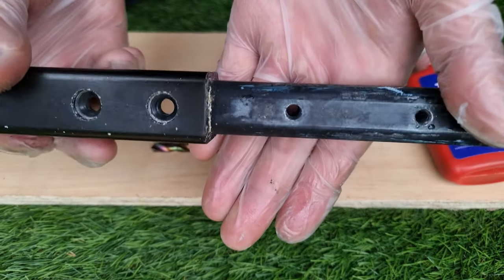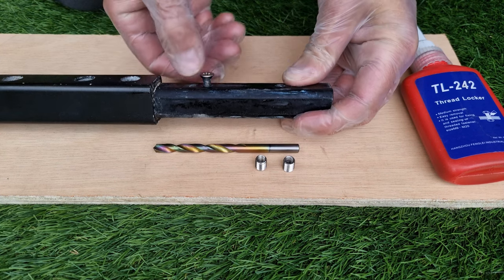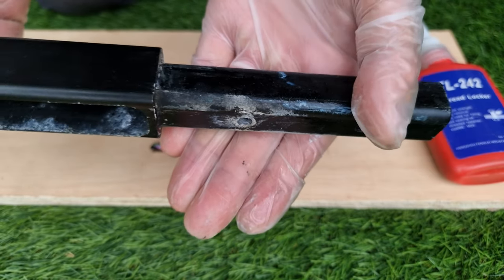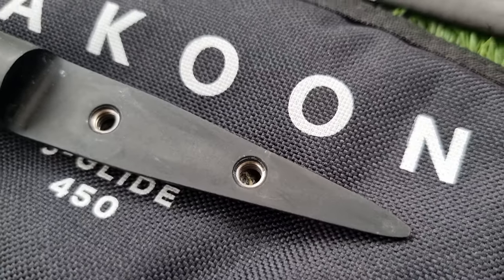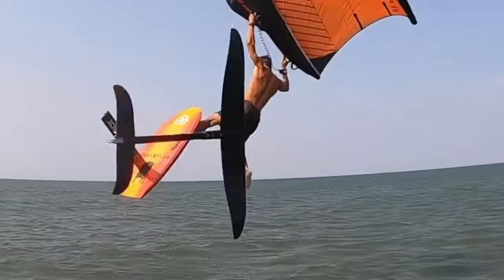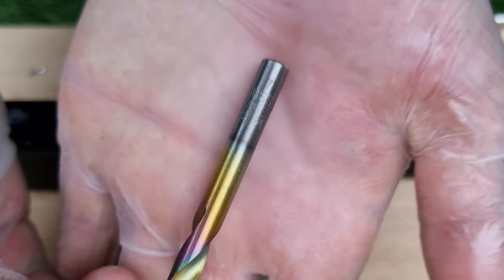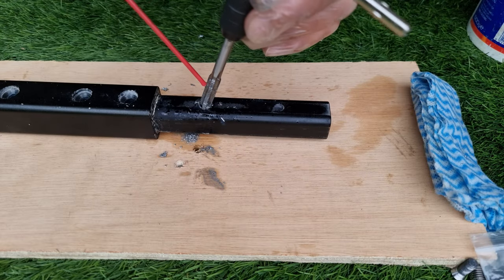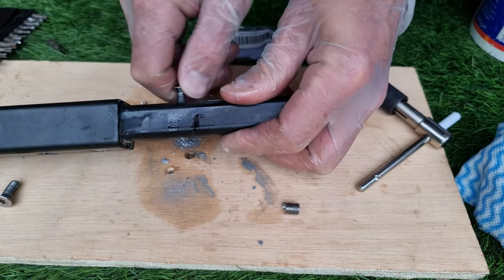How to Repair Wing Foil Fuselage with Damaged Thread. Gong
I'm going to show you how I fixed an aluminium fuselage with damages M6 thread on Gong fuselage.

This is a common problem when fuselage has thread in bare aluminium especially with quite small M6 screws. In my example the problem is on both sides making it basically unusable so I have to either replace it or repair it.
There are few ways of doing it. The easiest one is using helicoils and you can find quite cheap ready to use kits with all the tools you need.

Some brands (like Takoon @takoonworld ) already use helicoil in their fuselages and they don't have that problem.

Another option is to use self tapping inserts from M8 to M6. But bear in mind that this method may not be suitable for some fuselages with thin walls as it can create a weak spot.

I already had some 10mm long self tapping inserts that are perfect length to do both sides of my 22mm fuselage.
I choice a 7mm drill bit for metal and 8mm thread tap.
At first I drilled through existing hole using an electric drill, which is a simple job to do.
The next step was a bit more difficult especially if you do it manually. I probably should've done it using the same drill. It took me quite some time and a lot efforts to tap a new thread by hand, but it's doable.
When it's done you just screw inserts into the new thread from both sides. And the job is done.

Content:
00:00 Intro
0:05 Disclaimer
00:15 Problem
00:28 Helicoil method
00:45 Self tapping inserts
00:50 Warning
00:58 Bits and tools
01:12 Repair process
01:38 Outro